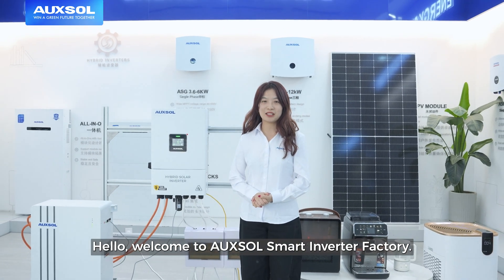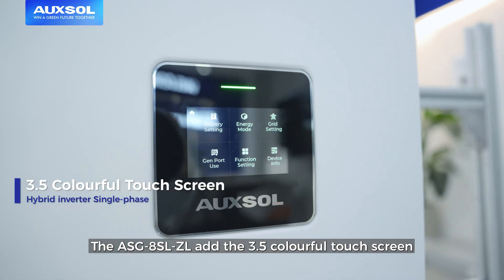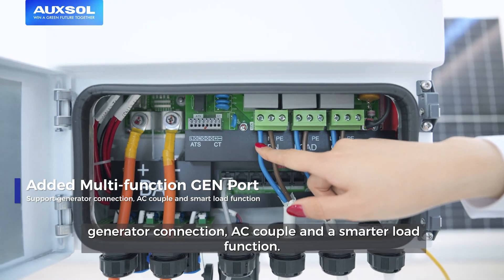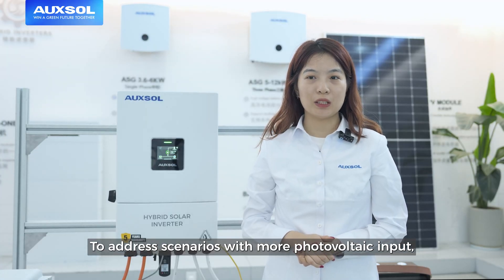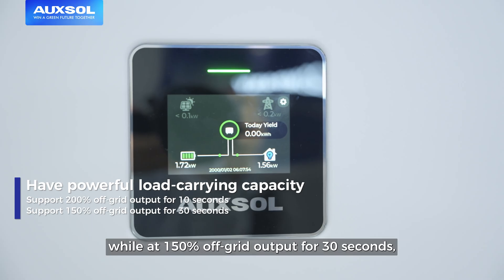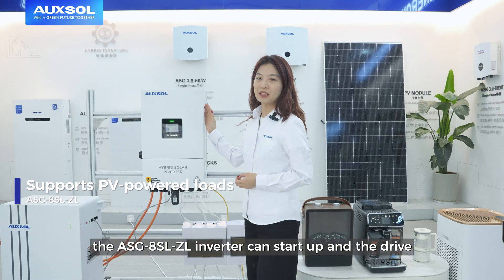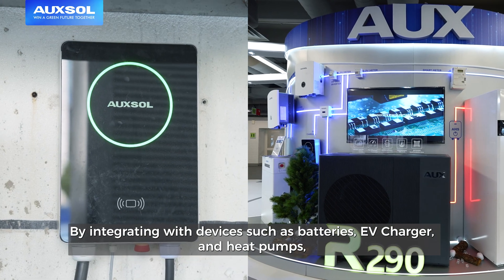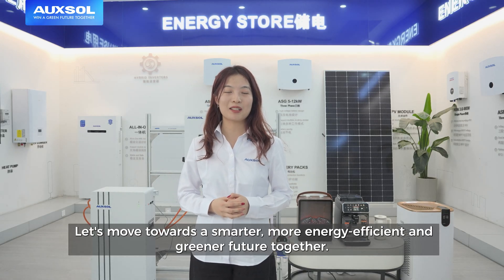SNEC's Spotlight Inverter: 𝗔𝗦𝗚-(𝟯.𝟲-𝟴)𝗦𝗟-𝗭𝗟 in Action!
Missed SNEC? See our new low‑voltage hybrid inverter in action:
● Intuitive touchscreen control
● Multi‑interface & mode demo
Key Advantages — and beyond
● Up to 𝟮𝟬𝟬% PV access capacity
● Up to 𝟭.𝟱× rated photovoltaic input power
● Back-up switch time ≤ 𝟯𝗺𝘀
● Powerful load‑carrying capacity – live demo powering a load solely with PV input

Witness why it stole the show—watch the exclusive demo now!